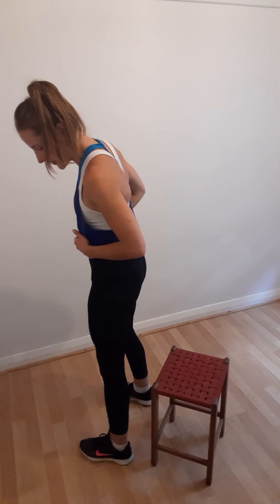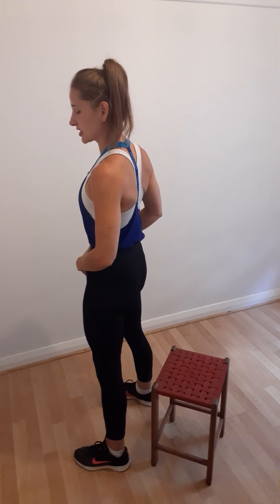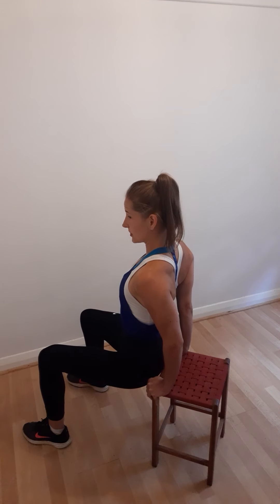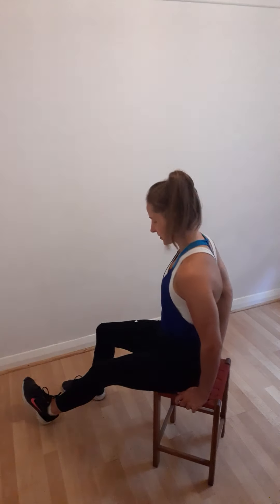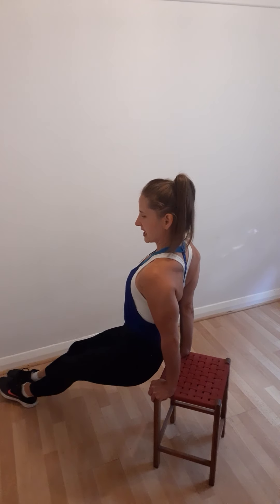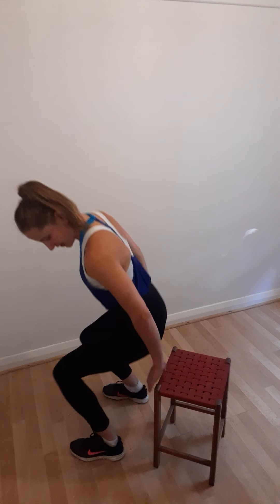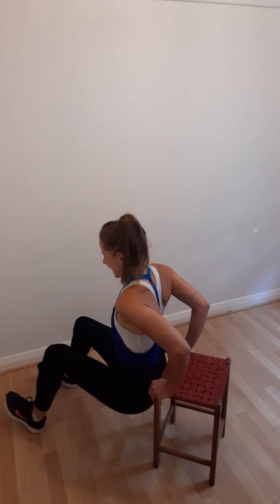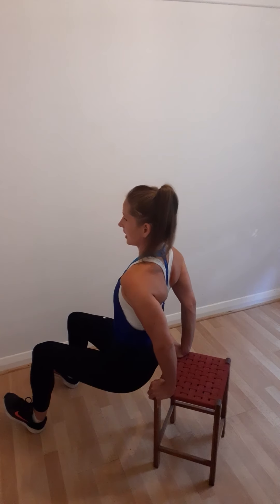Day 4, Video 2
Day4, Video 2
Today is focused on building strength and definition to help loosen up the wobbly bits around back, arms and chest. This is a complete burner but great at tightening the upper arm.